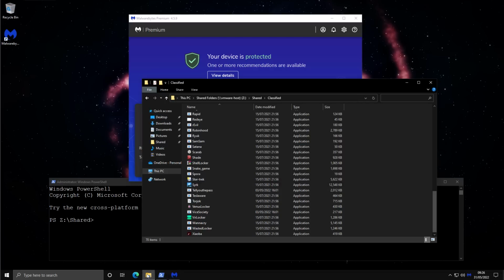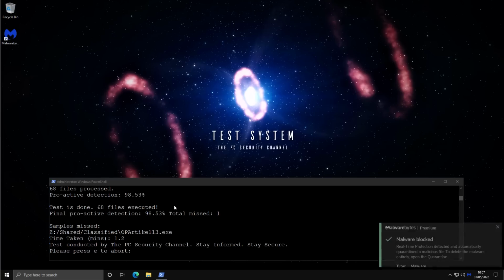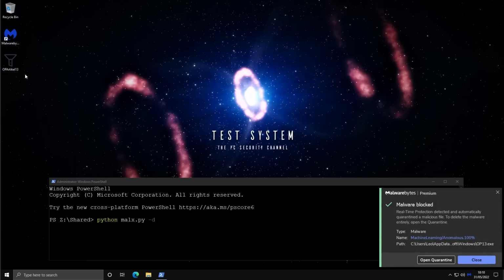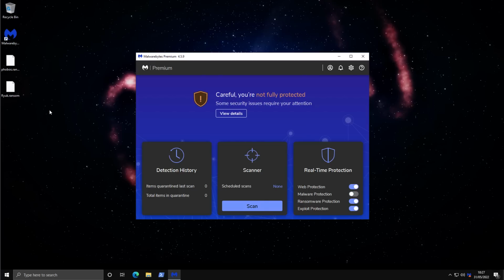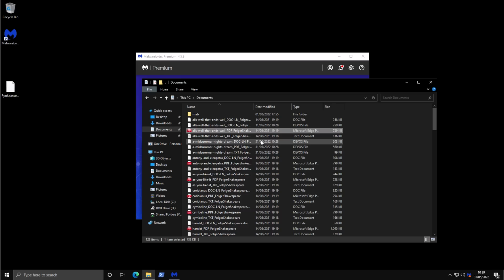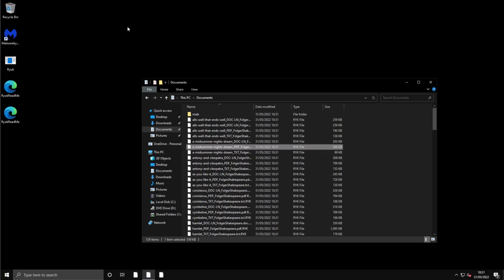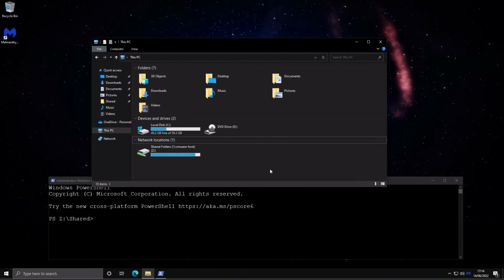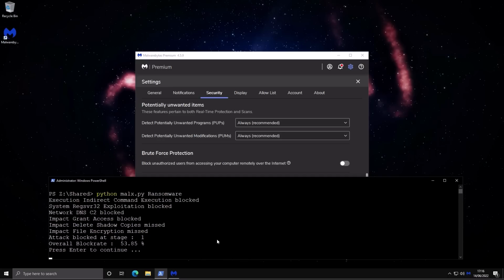Malwarebytes: Test vs Ransomware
Malwarebytes Anti-Malware Review: Test vs Ransomware including Ryuk and other major threats under different conditions as well as simulated attacks based on the MITRE framework. Is it one of the best antivirus products to use?